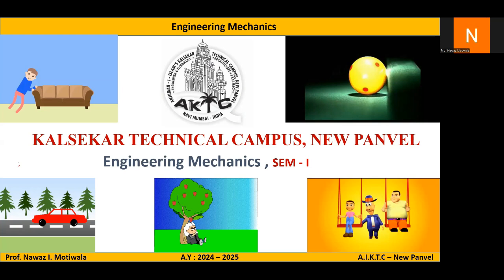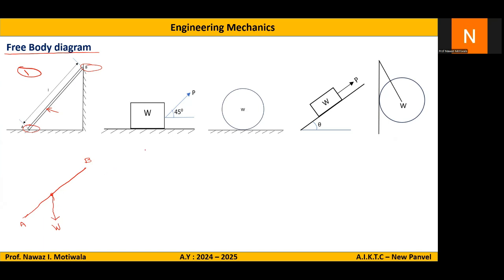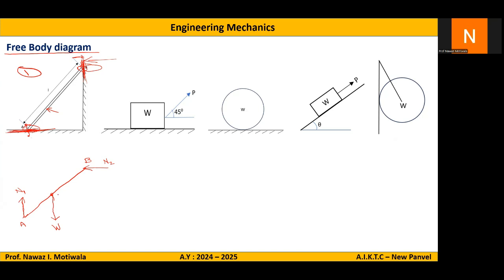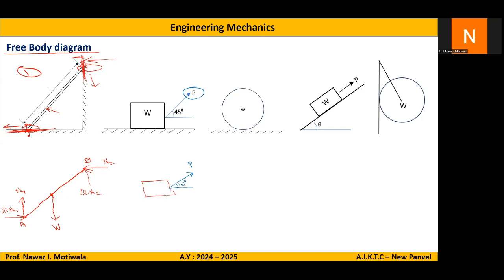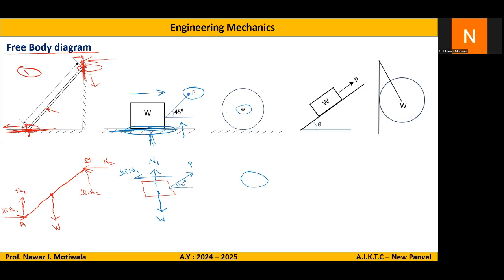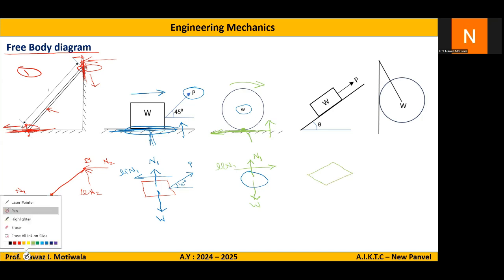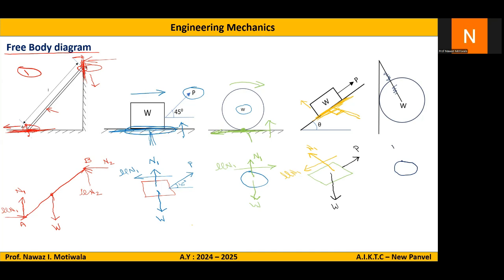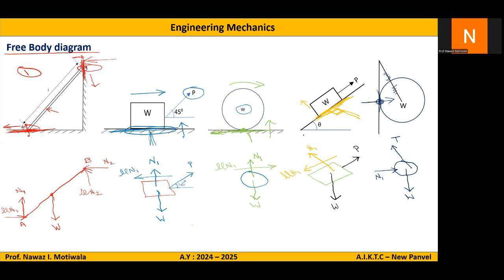Free Body Diagram